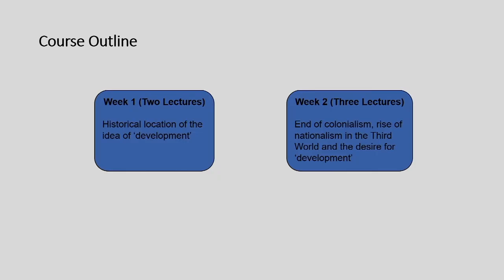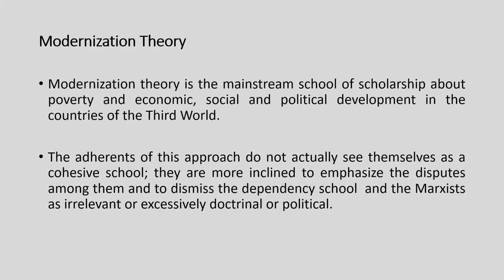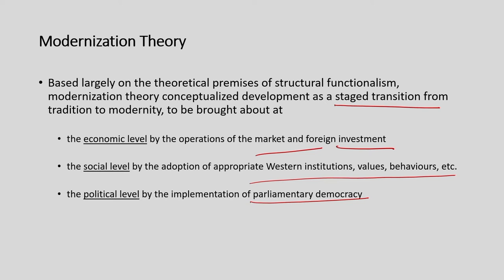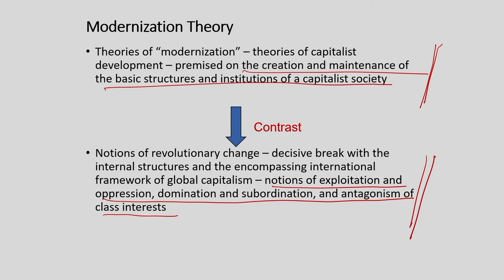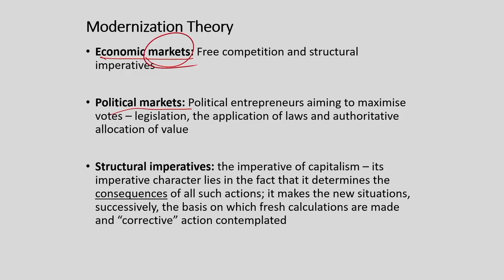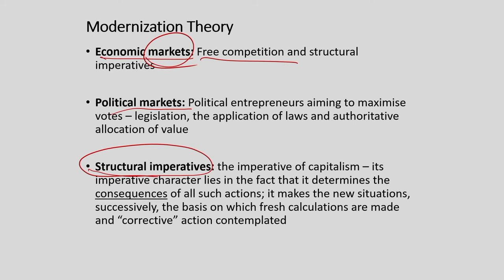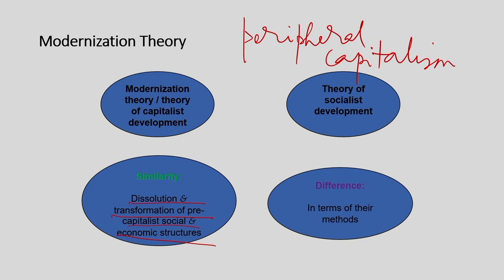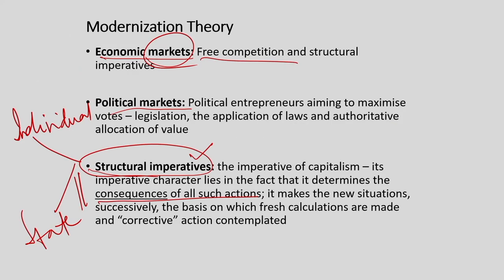Lec 8: Modernization Theory: An Overview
Sociology of Development

Prof. Sambit Mallick